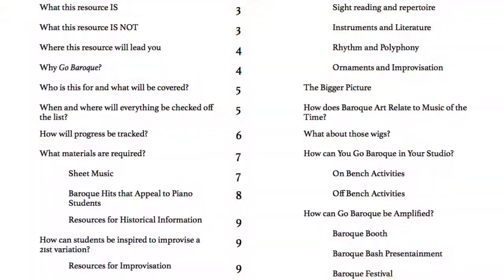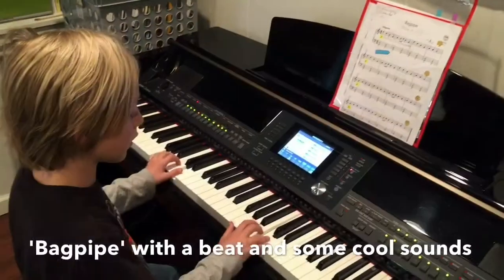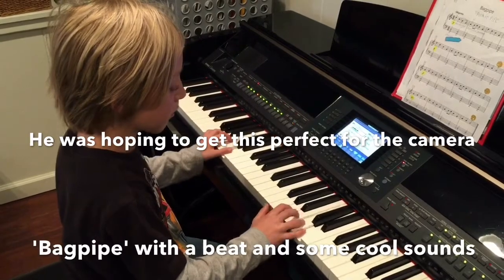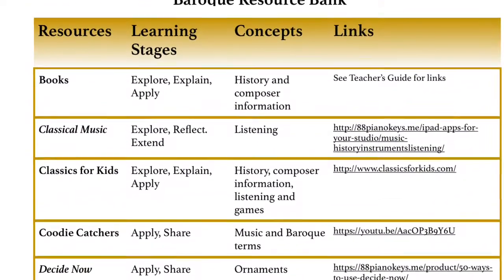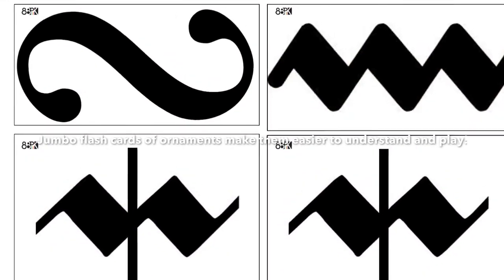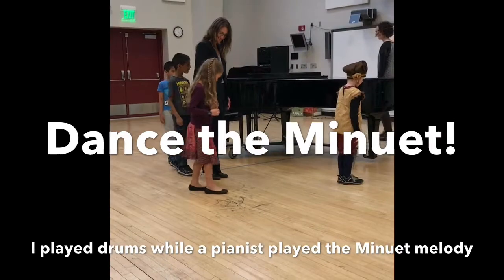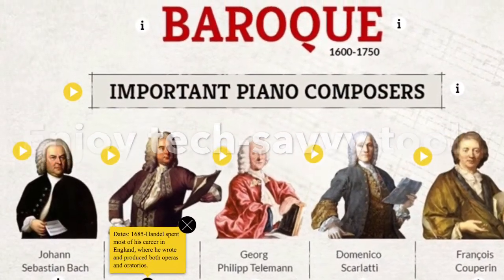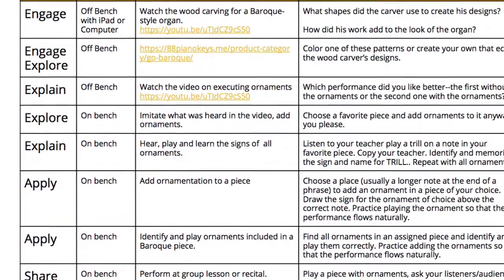Go Baroque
Learn about an engaging resource that will fire up piano students to play music of the Baroque at 88pianokeys.me